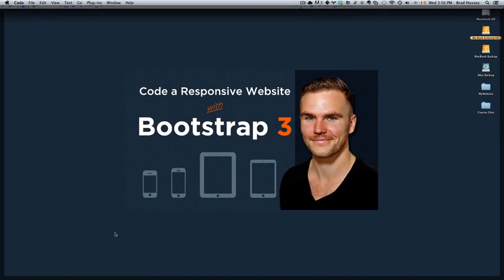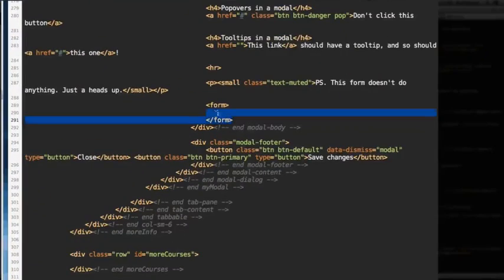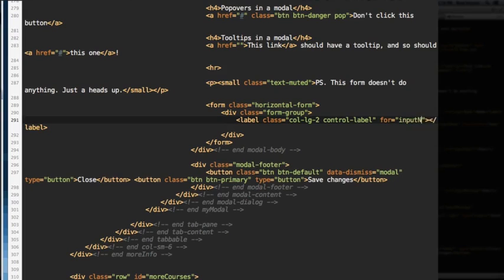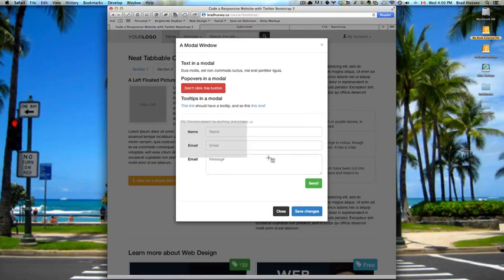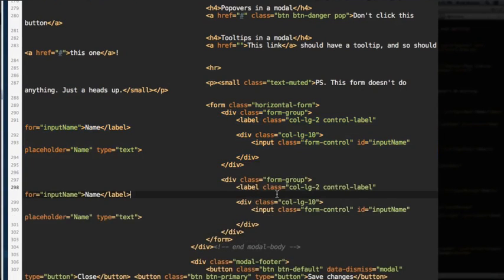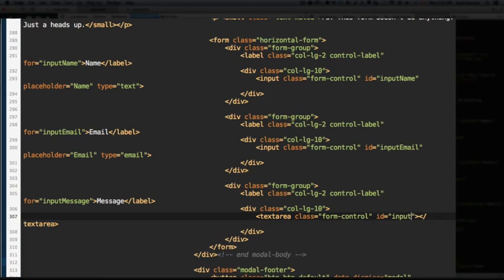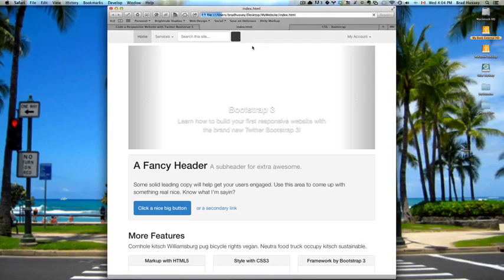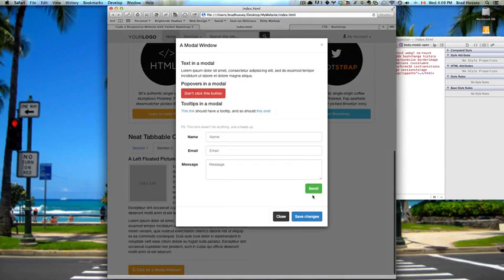Twitter Bootstrap Basics Build Responsive Websites Tutorials - #19-Coding The Modal Form